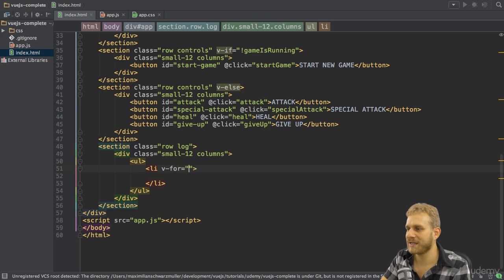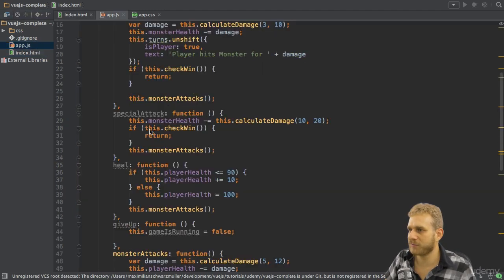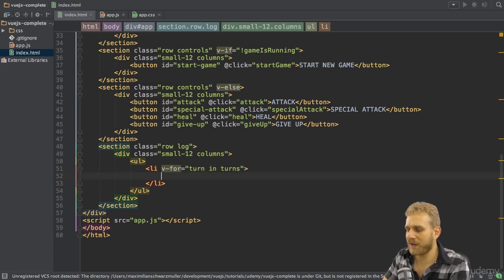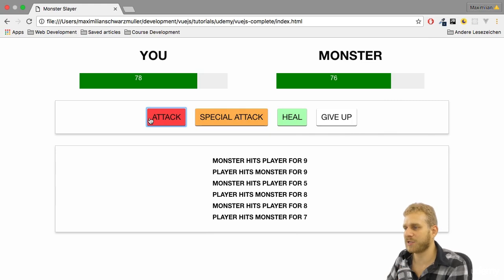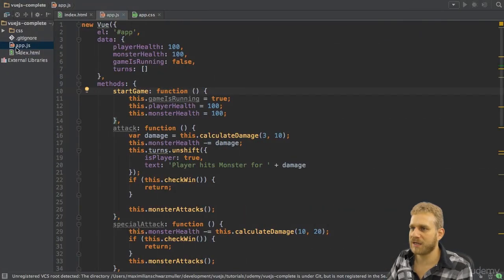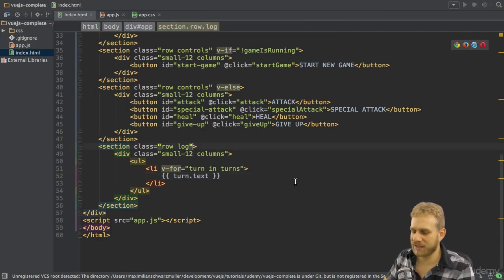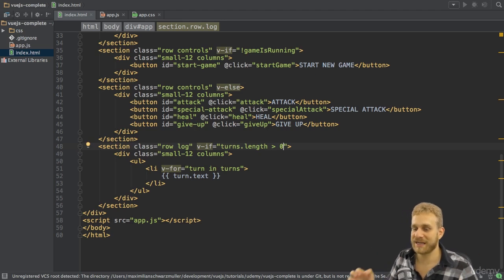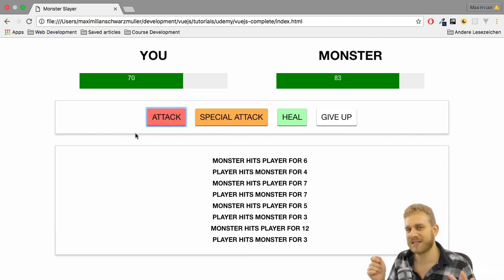04 First Course Project - The Monster Slayer - 057 Printing the Log (v-for)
04 First Course Project - The Monster Slayer